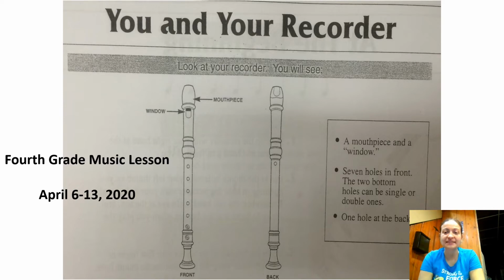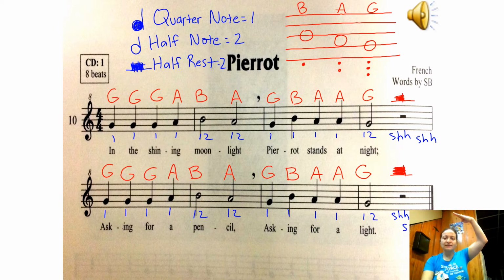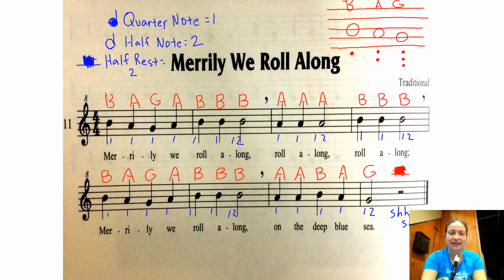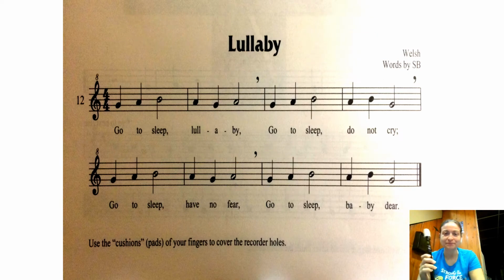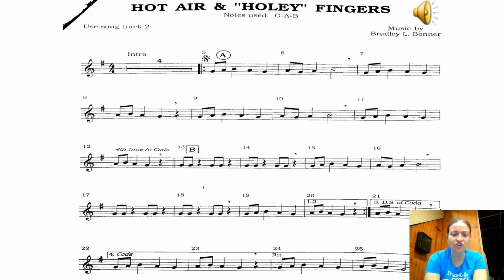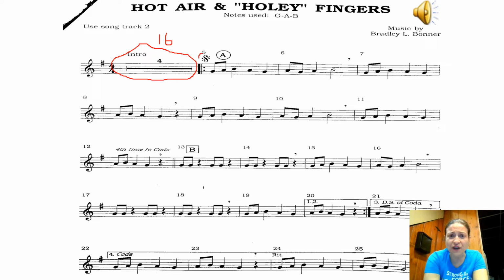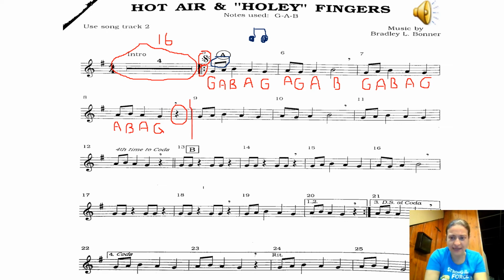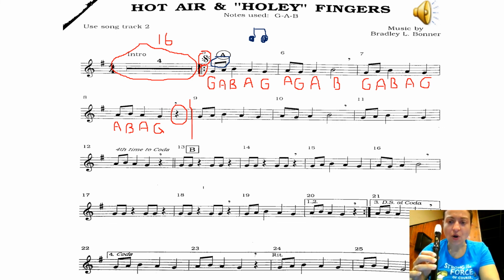Week 3 - Fourth Grade - Recorder Lesson